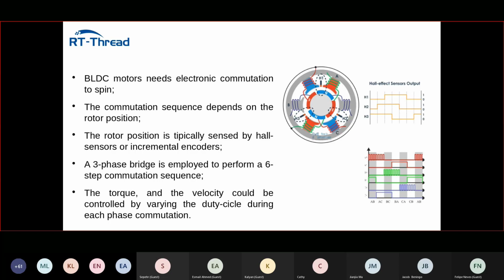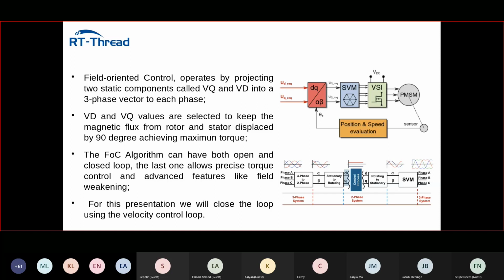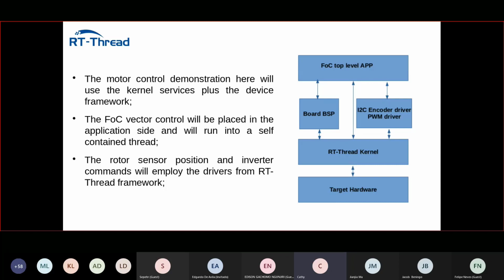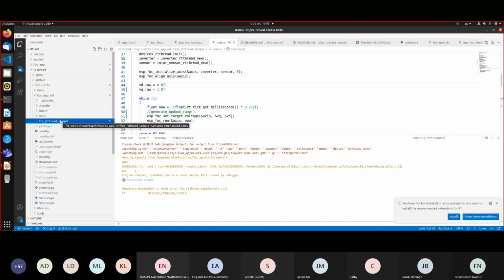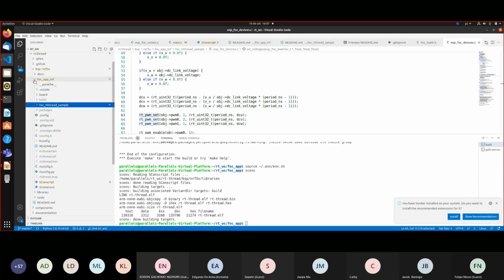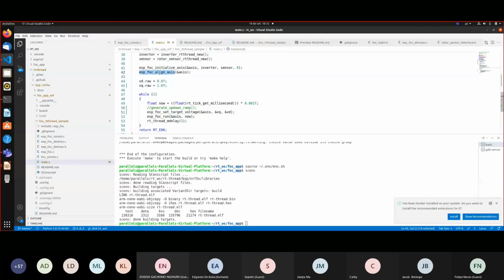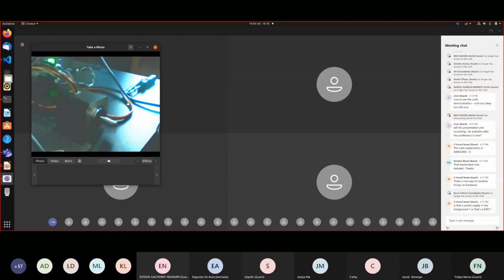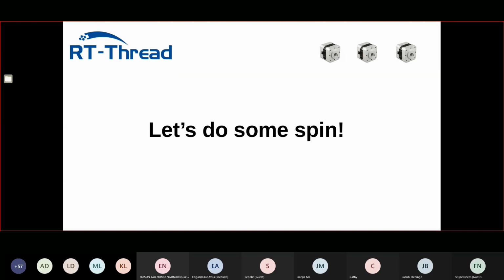Controlling BLDC motors using Vector FoC Control on Opensource RT-Thread Embedded System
If you missed the 2021 RT-Thread IoT OS Global Tech Conference? Now you can follow, save, and re-watch the talks.

A fantastic presentation from the Senior Embedded Engineer Felipe showcases his project of controlling BLDC motors using Vector FoC Control on RT-Thread.

Share and spread your ideas with the community.